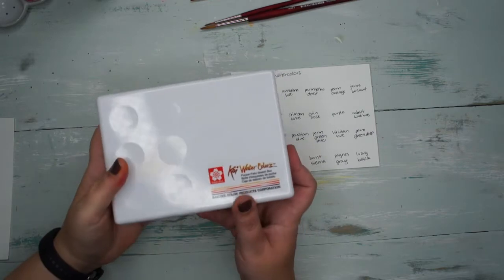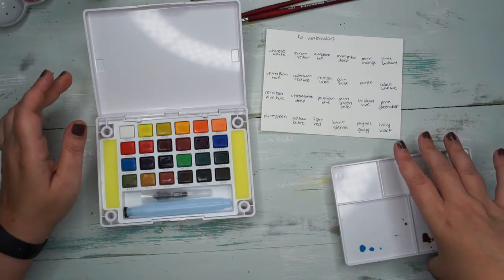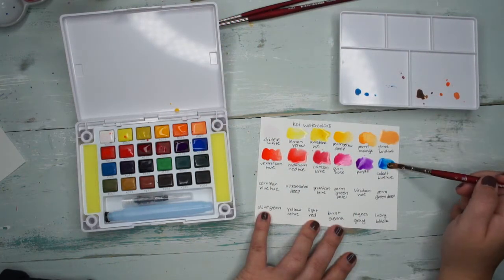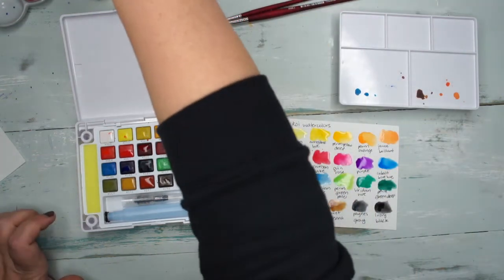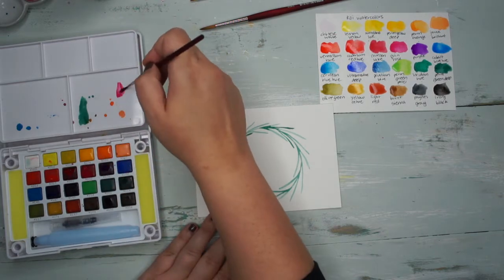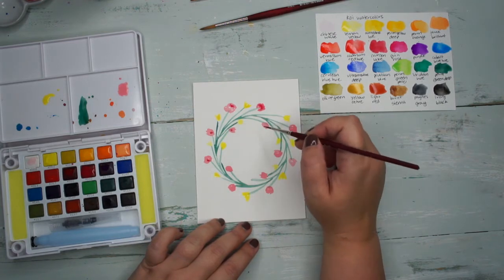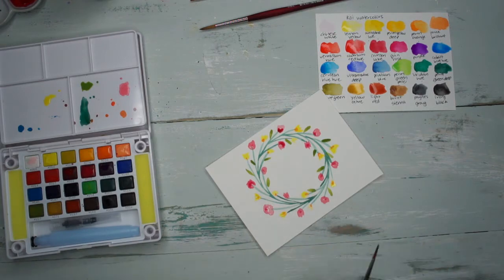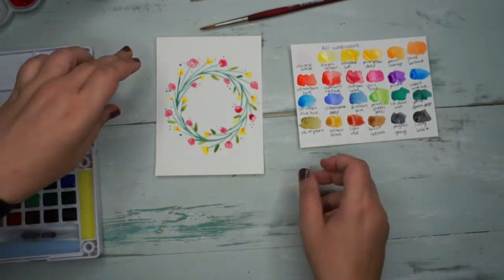Koi Watercolor Set Review: Is It Any Good?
Looking for an affordable, but good watercolor set? Watch this Sakura Koi watercolor set review and find out if this set is worth the money.

I've been playing with the 24 color set of watercolors by Koi and today I'm sharing my thoughts about the good and bad things about this watercolor set.

Ebb and Flow Creative Co is a participant in the Amazon Services LLC Associates Program, an affiliate advertising program designed to provide a means for sites to earn advertising fees by advertising and linking to Amazon.com